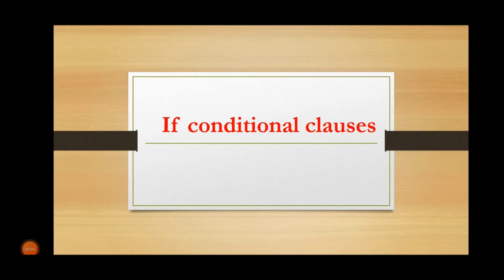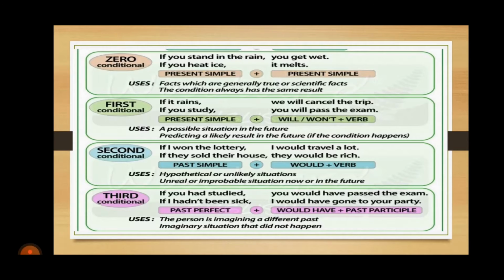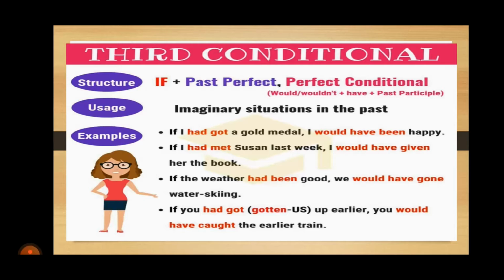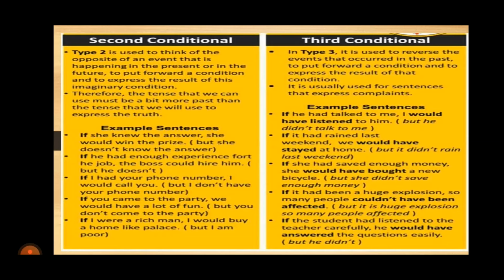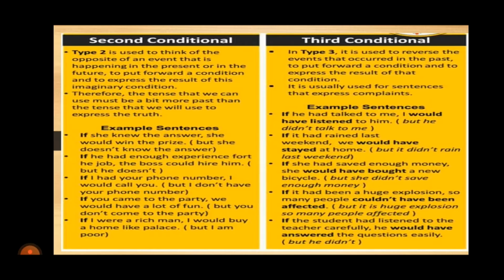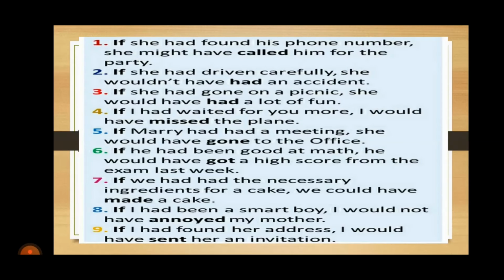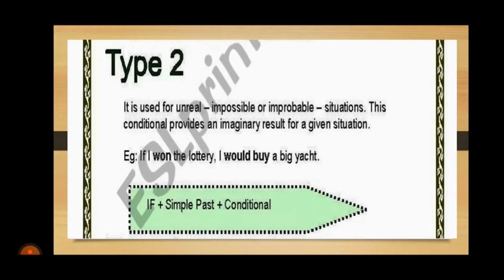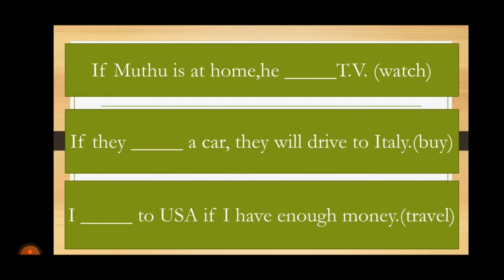If conditional clauses